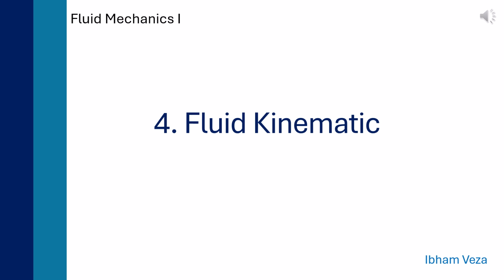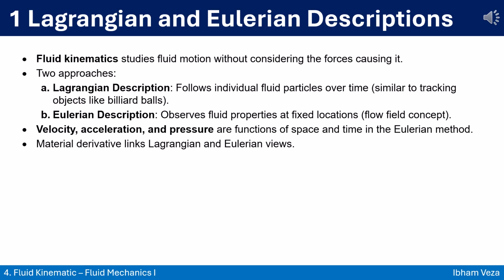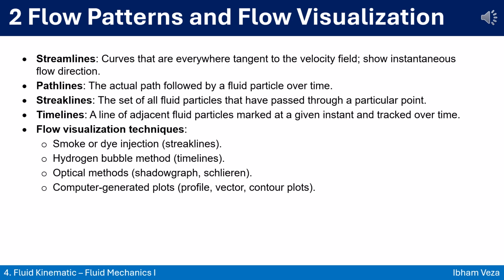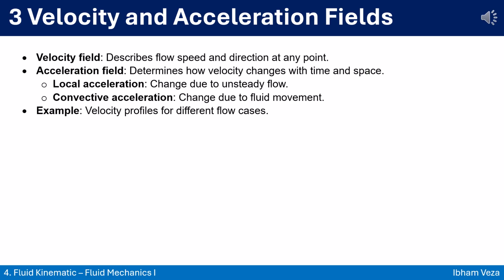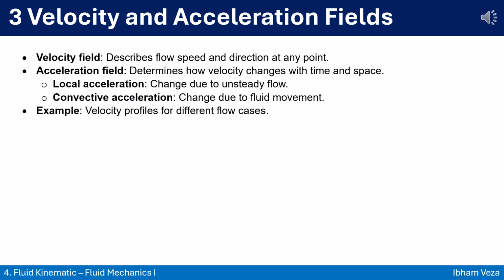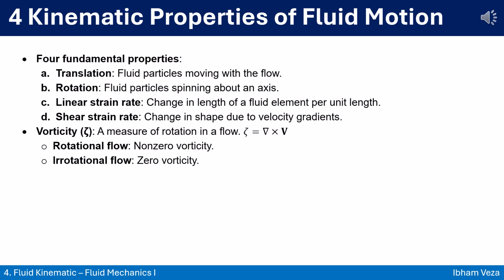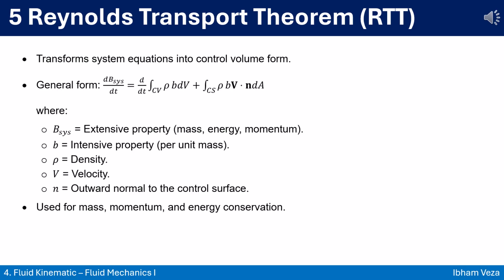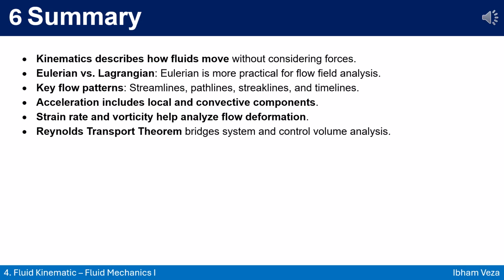4. Fluid Kinematics in Fluid Mechanics | Flow Description & Flow Visualization for Fluid Mechanics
Master the fundamentals of Fluid Kinematics with this deep dive into Chapter 4 of the Fluid Mechanics textbook. This video provides an intuitive and visual approach to understanding fluid motion—without relying on force-based analysis. Ideal for engineering students, educators, and exam takers.

📌 What you'll learn:
1. What is fluid kinematics and how it differs from dynamics
2. Describing fluid motion: Lagrangian vs Eulerian methods
3. Types of fluid flow: steady vs unsteady, uniform vs non-uniform
4. 1D, 2D, and 3D flow and how to visualize them
5. Pathlines, streamlines, and streaklines made simple
6. Stream function and velocity potential explained
7. The Vorticity and rotation of flow elements
8. Deformation and translation of fluid particles
9. Continuity equation for 1D, 2D, and 3D flow
10. Worked examples and visual aids to reinforce understanding

📘 Perfect for:
• Mechanical, civil, aerospace, and chemical engineering students
• Educators teaching fundamental fluid mechanics concepts
• Anyone looking to visualize and understand fluid flow behavior